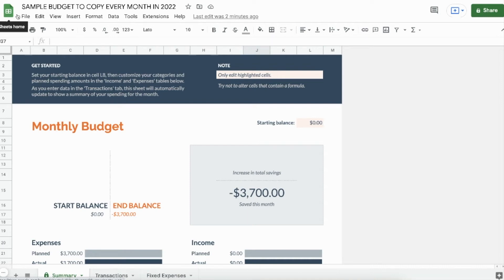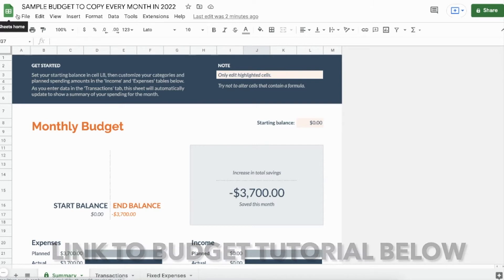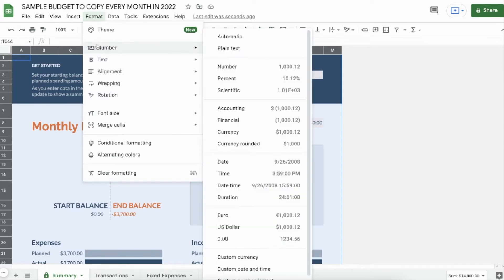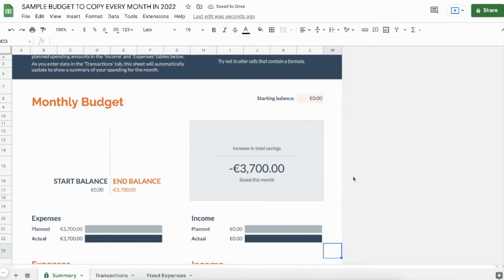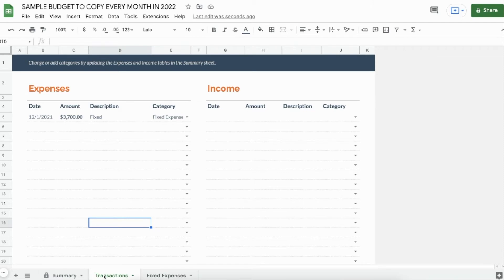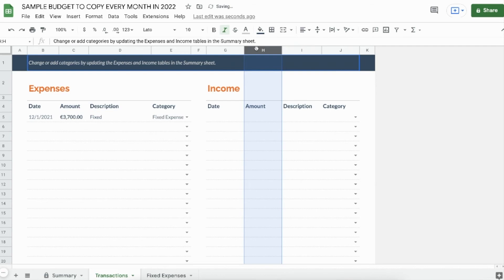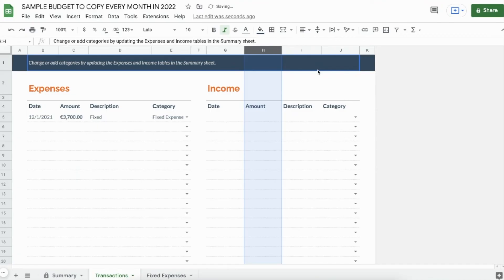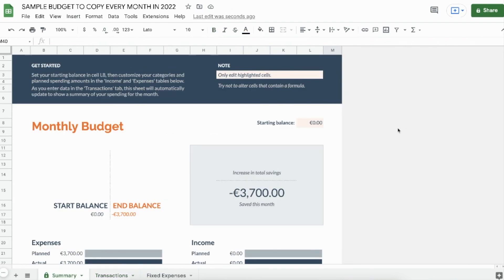How to Change Google Sheets Currency in 1 Minute!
If you're using Google Sheets and want to change the currency, you can! This is a question I've received a lot from people using the free Google Sheets monthly budget template. In today's video, I show you how to change the currency in one minute. See my step-by-step guide to starting a budget with Google Sheets

✅More Money Tips ✅